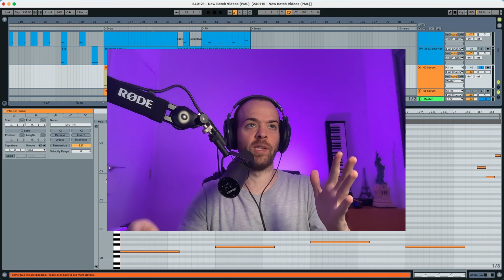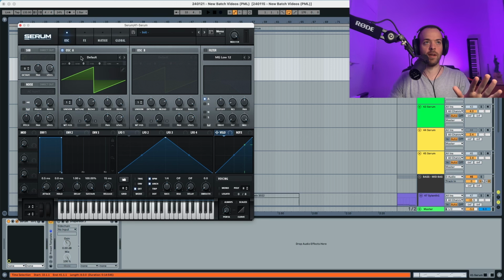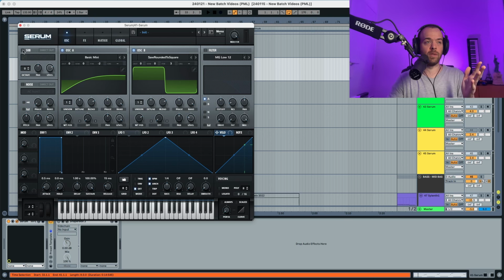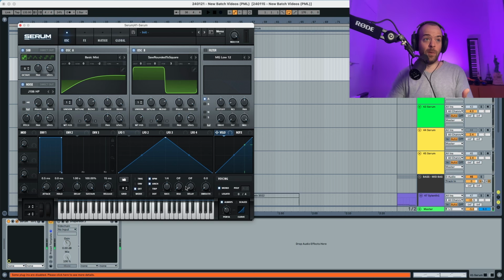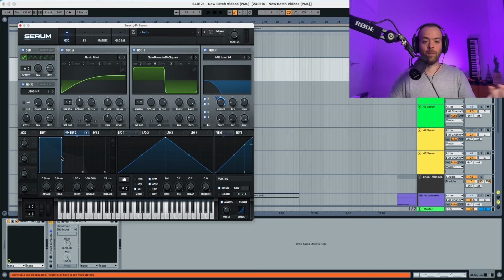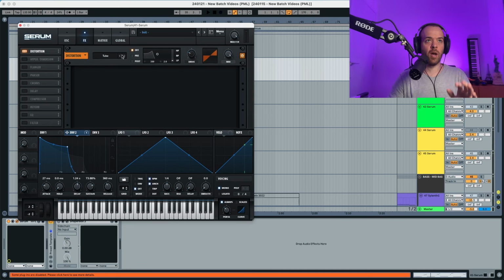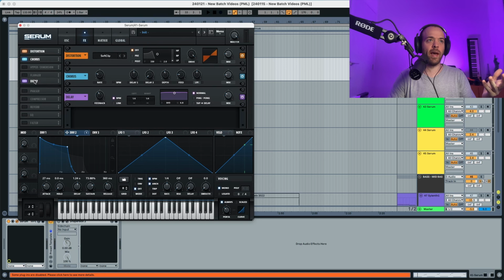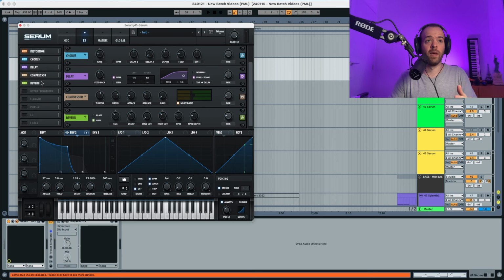SERUM Tutorial | Lead for Vibes, Melodic Techno | Artbat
PML Tutor Leo Lauretti creates a powerful lead from scratch.

TIMECODES

00:00 Start
00:10 Playing the sound

BUNDLES